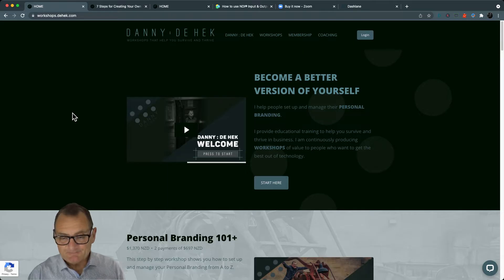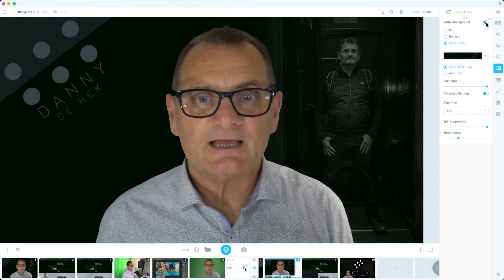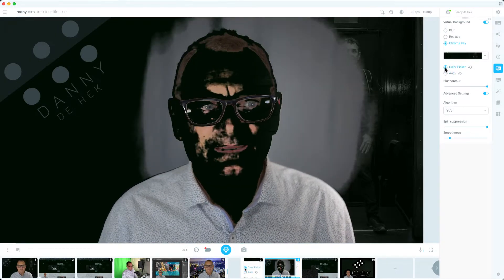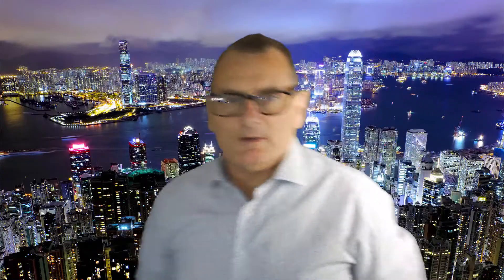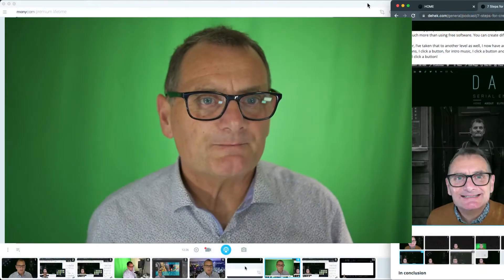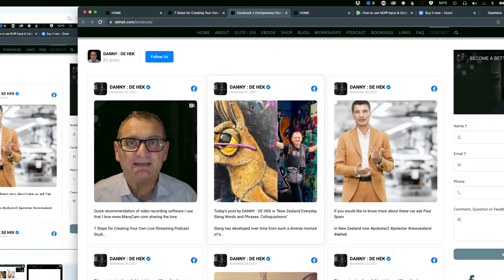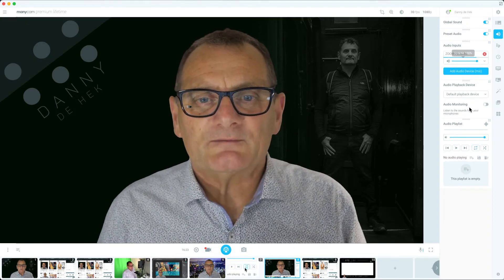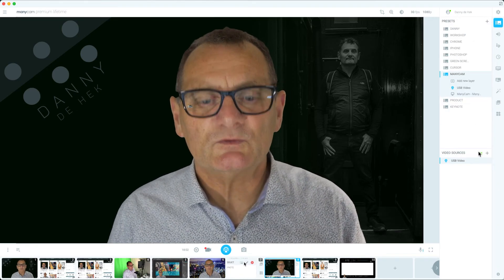How to Use ManyCam (Beginners Guide) - Screen Recording & Virtual Webcam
Live Video Software & Virtual Webcam

ManyCam is an application program that allows users to use their webcam with multiple different video chat and video streaming applications simultaneously for Windows and MacOS computers. Users can also add live graphics effects and filters to video feeds.

As I said in the video I originally signed up yearly subscription for "Studio Lifetime" short time later I got a promotional email encouraging me to sign up for "Premium Lifetime" it was cheaper way of doing it.

This means having "Premium Lifetime" you can connect three devices potentially you could go halves with a friend or have it on your mobile phone as a secondary camera.

BECOME A BETTER VERSION OF YOURSELF

I help people set up and manage their PERSONAL BRANDING.

I provide educational training to help you survive and thrive in business. I am continuously producing WORKSHOPS of value to people who want to get the best out of technology.